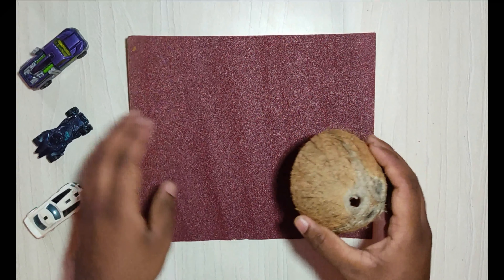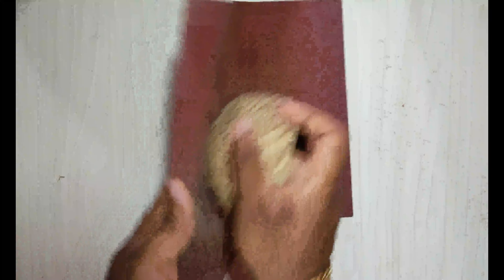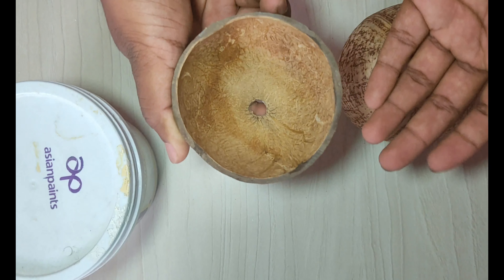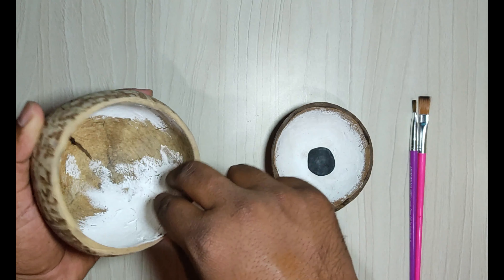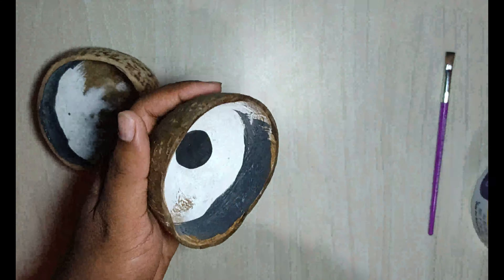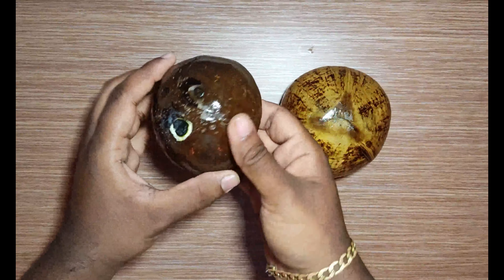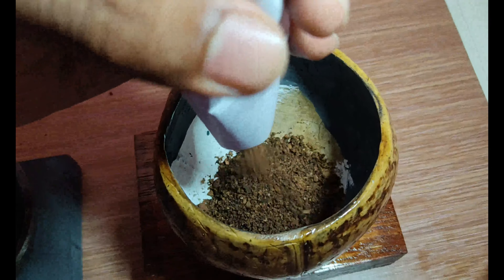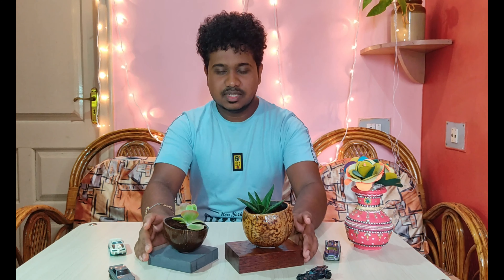DIY best out of waste | coconut shell craft | coconut shell home decoration ....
VIDEOGRAPHY CREDITS - DHARANI
EDITING CREDITS - DHANUSH AND BADRI